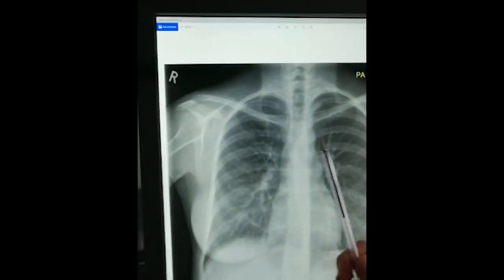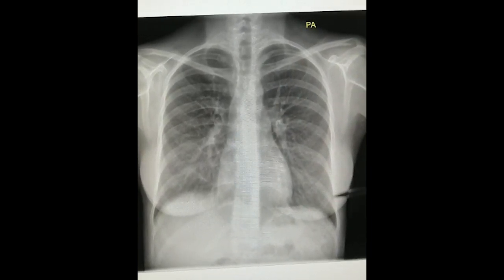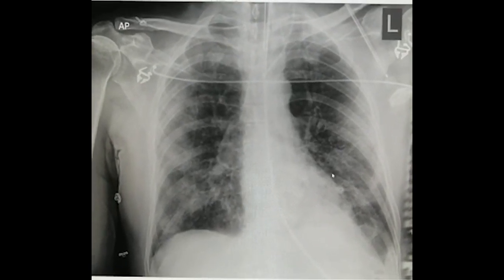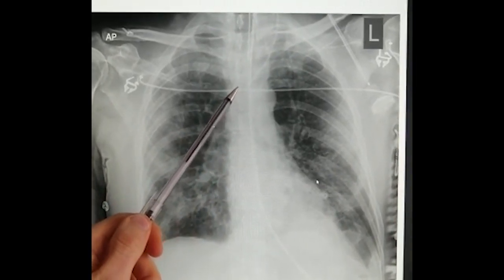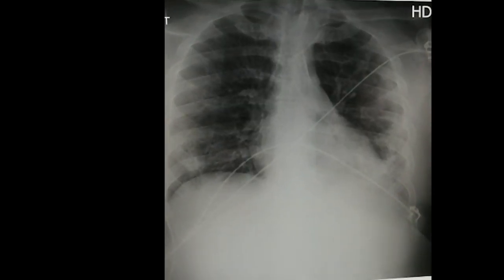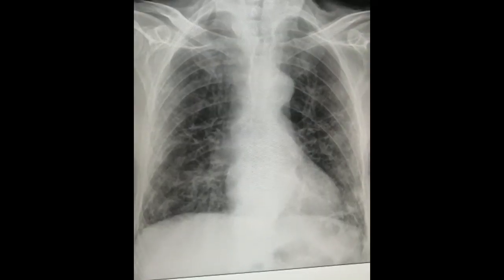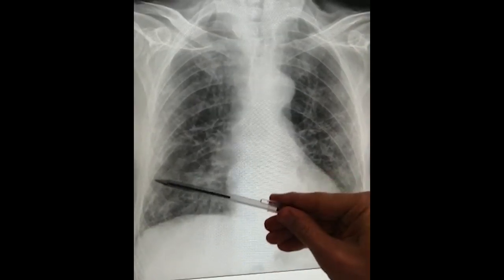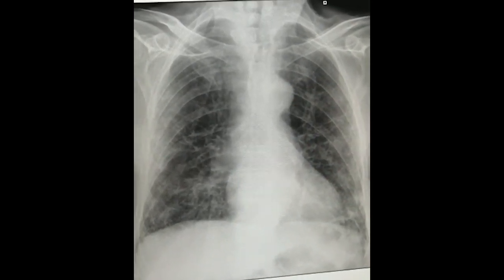How to identify Coronavirus on Chest X-ray short video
View this short video to help you identify the key features of Coronavirus on chest X-rays.

Dr James Diss and Dr Mark Gregory, radiology registrars from Princess Alexandra Hospital, Harlow, compare normal X-rays to a range of classic coronavirus cases.